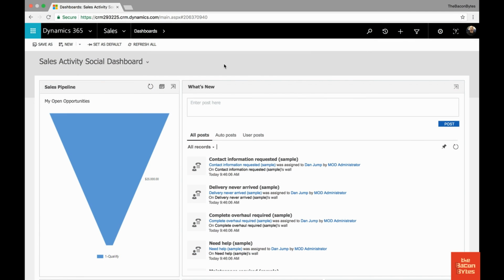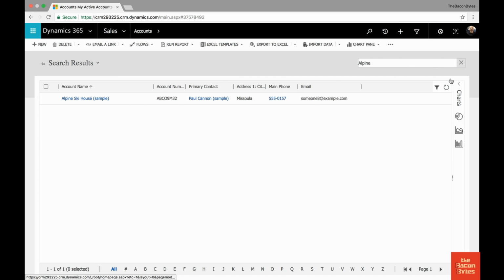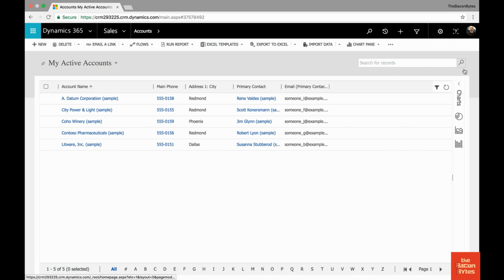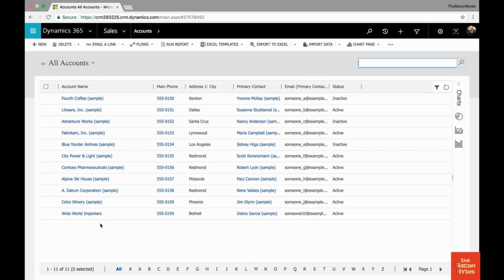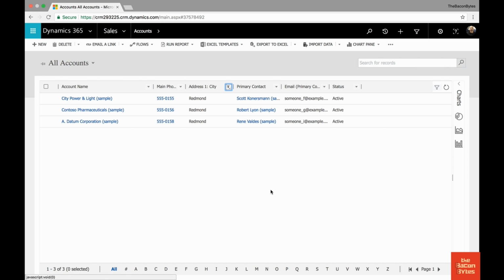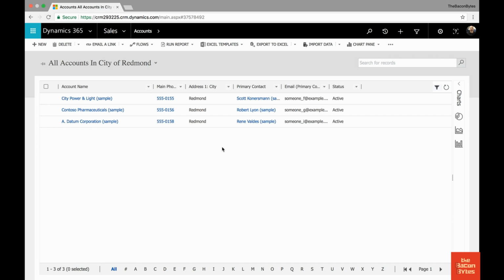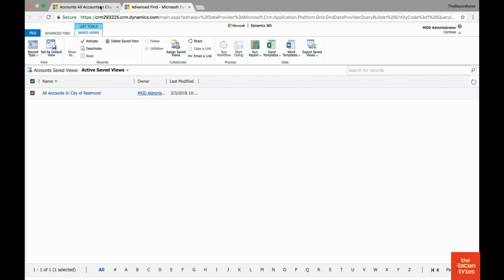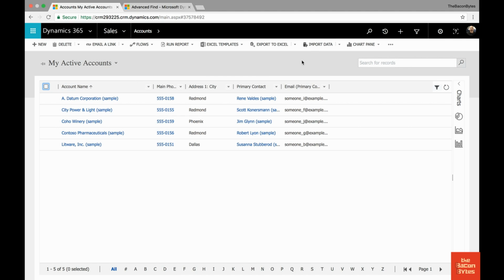Dynamics 365 CE Views done simple (E006)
While the new features of Dynamics 365 may be flashy and exciting, it's also important to understand the basics in the system. In this episode we cover the end user views and simple navigation including searching for a record, saving a view, and showing how charts and views interact with each other.